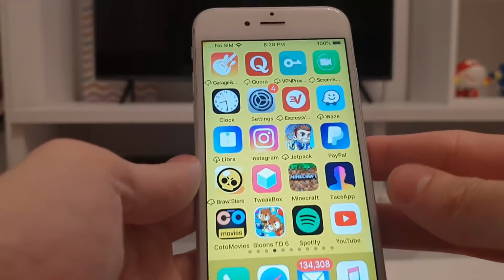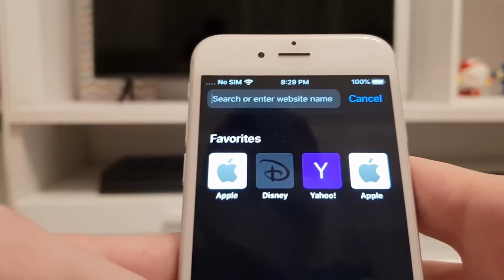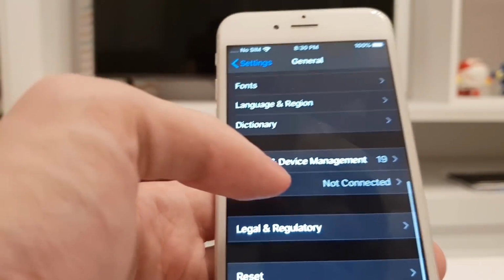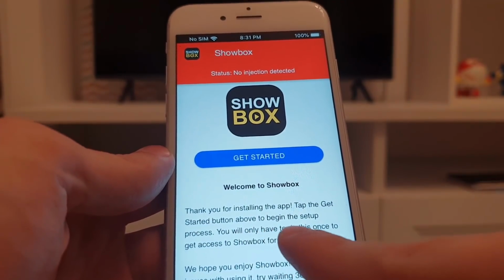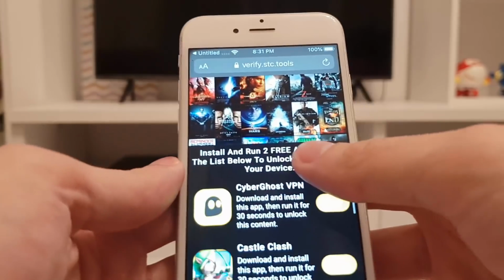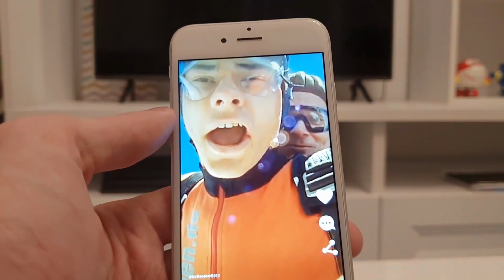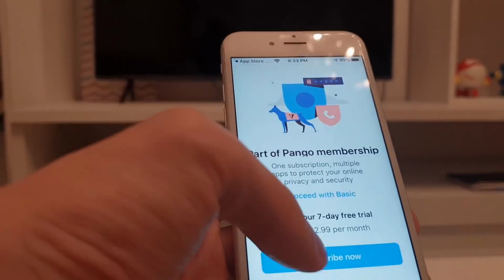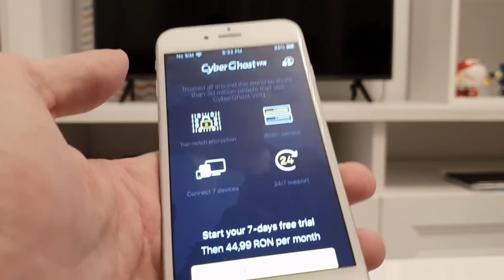Showbox Free Download For Android/iOS APK - How To Get Showbox For Free [Free Movies]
Hey everyone, we are super excited to show you how to download and install showbox to watch a bunch of cool movies free! Yes guys, you will have access to all the latest showbox movies such as el camino and many more. Moreover, you will be able to watch all the latest tv shows ranging from family guy to the simpsons. This is all possible once you really learn how to get showbox for free which is very convenient and good.

With this showbox android apk it's a real delight to savour some really groundbreaking films that you've never seen before. Some of them it's very hard to watch without any subscription such as netflix or hulu. That's why we've got your back and decived to share with you a very fast showbox installation that will make watching all the latest hits and episodes a true delight.

Let me know if you need any more help, we'll be right here at your disposal!